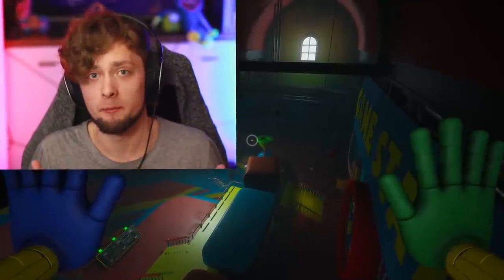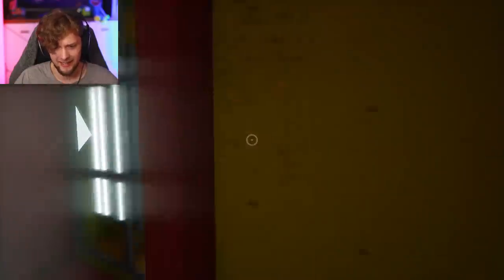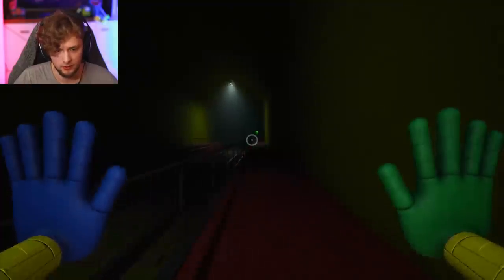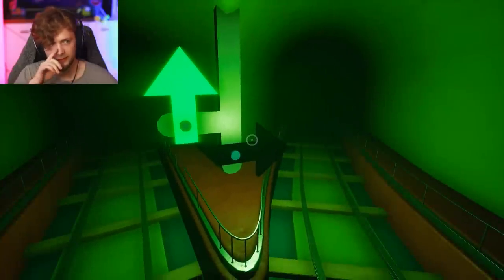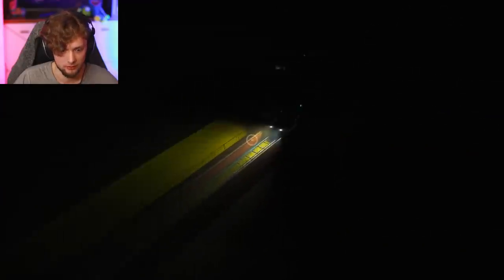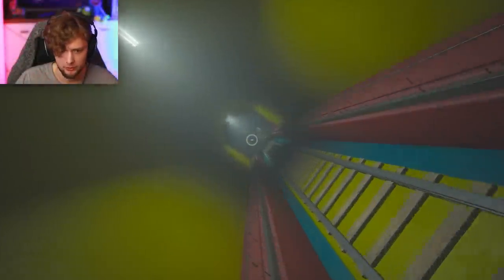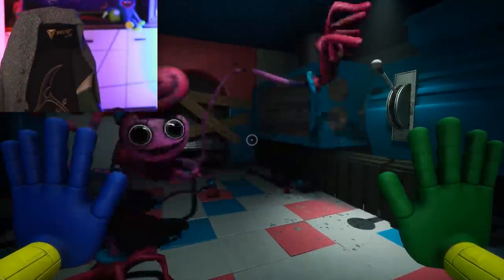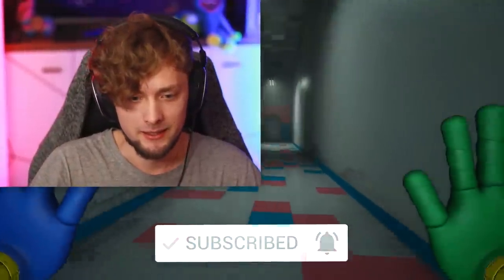HACKING INTO 'CHAPTER 3' PLAYCARE (outside the train) | Poppy Playtime #13 [Chapter 2] Hacking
What's in the 'Playcare'? And what happens if we attempt hacking into it?

The toys of Playtime Co. are a lively bunch! From Bron to Huggy, Poppy to Mommy Long Legs, Playtime does it all! As long as you're at Playtime Co., why not pay the toys a little visit? You might just make a few friends...

Edited by ► Ertyez